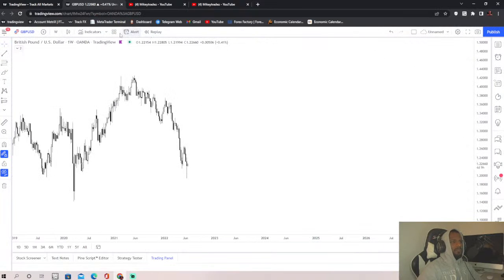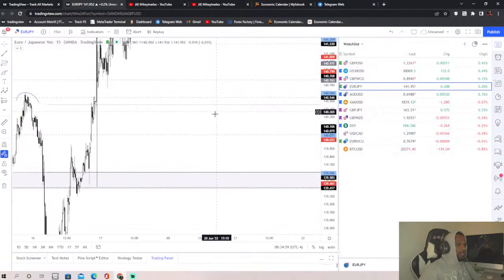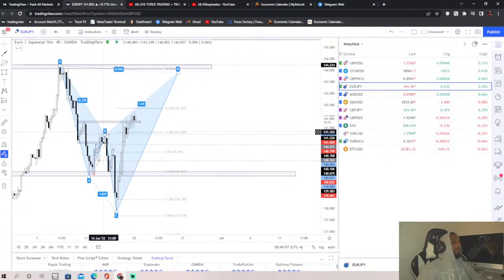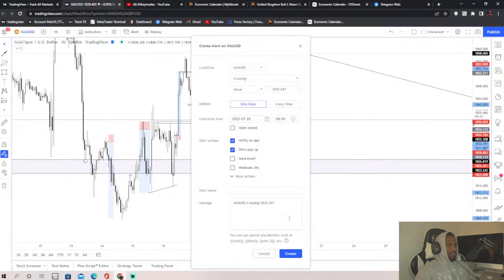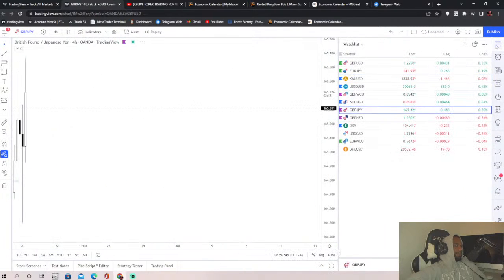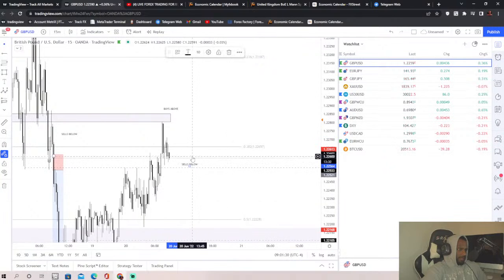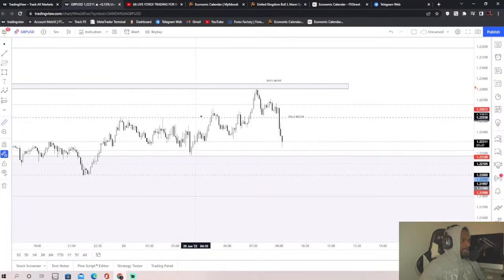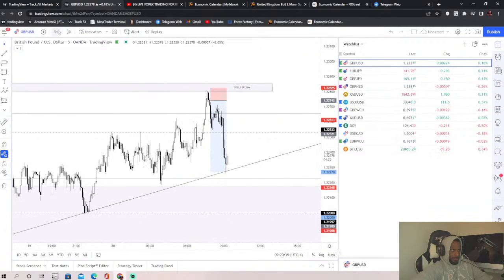LIVE FOREX TRADING FOR BEGINNERS // NY SESSION // Q&A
Welcome to my BRAND new stream! I am an expert trader who has been involved in the markets for the last 4 years, I have a lot of experience and insights I'd love to share with you all and help you on your journey as a trader. Live trading + Q&A